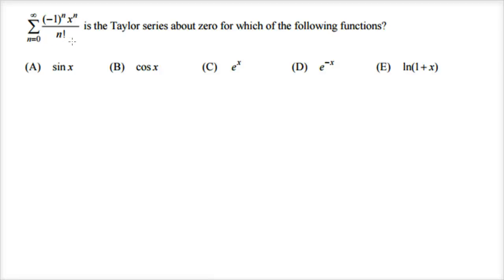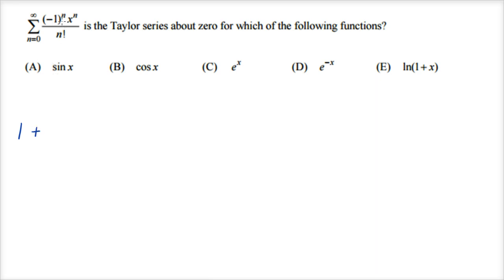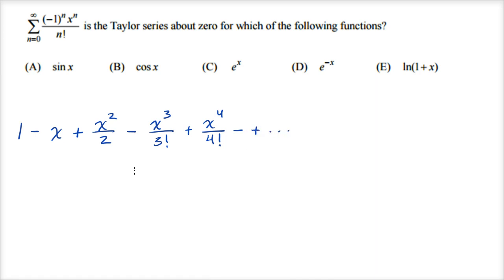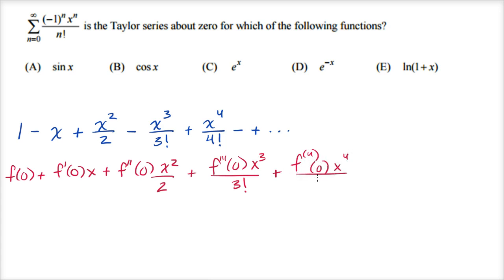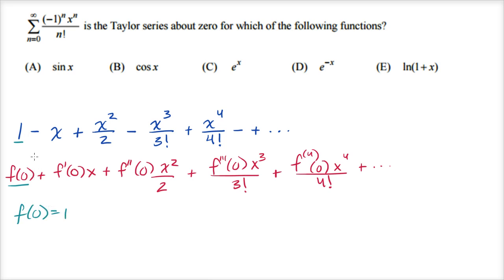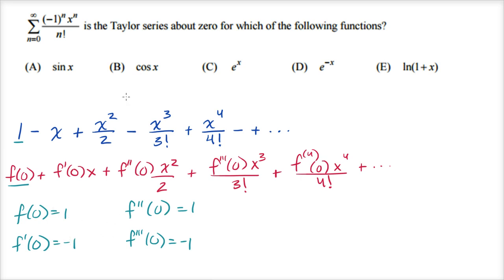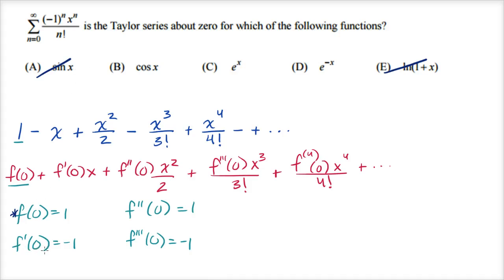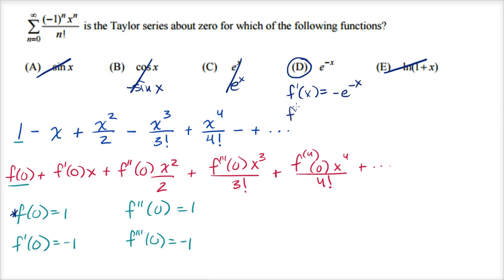Worked example: recognizing function from Taylor series | AP Calculus BC | Khan Academy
Sample AP Calculus question asking to recognize a function from its Taylor series.